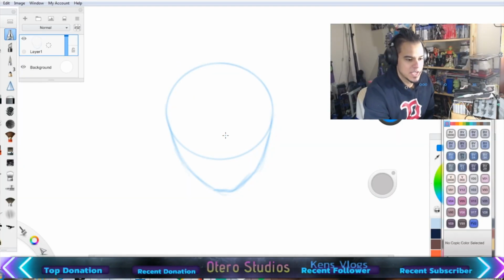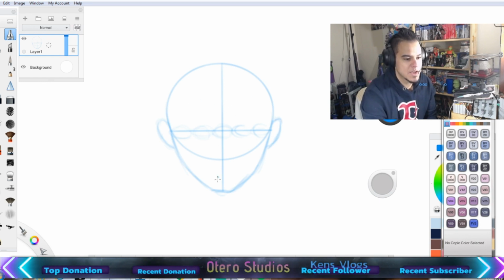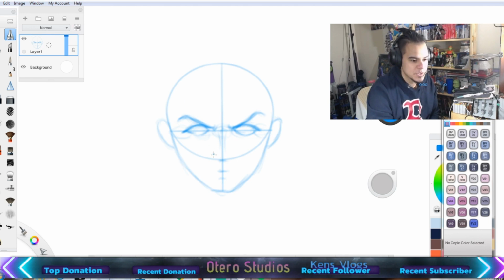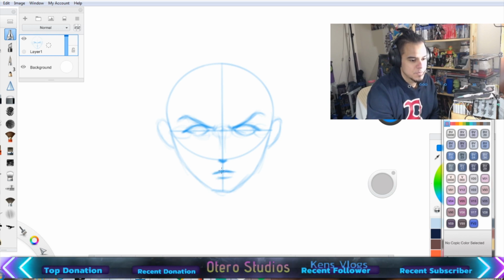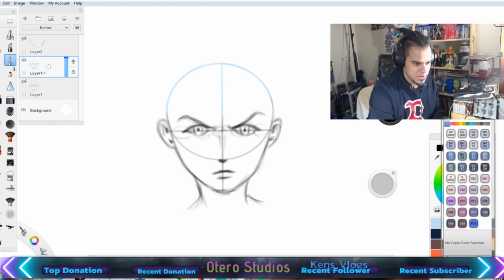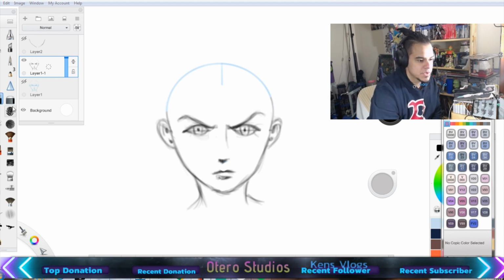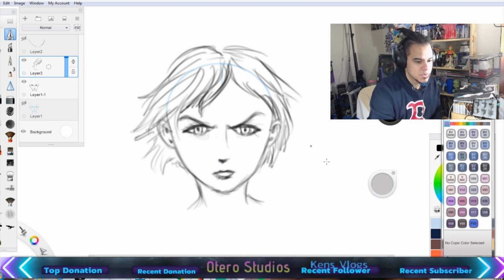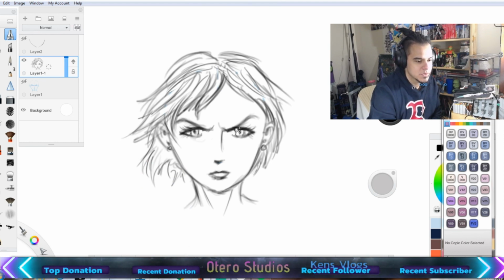How to Draw a Face comic style anime style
Today's video is on how to draw a face, constructing using your own face and guidelines

Camera :  Sony HDR CX 405